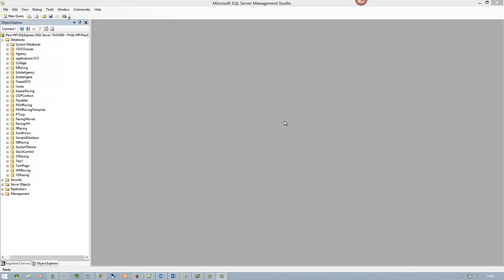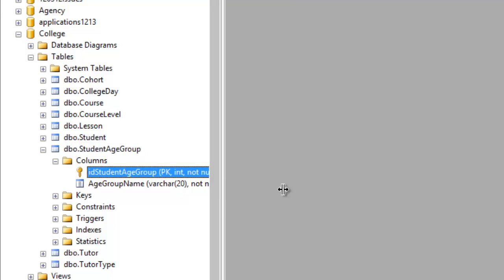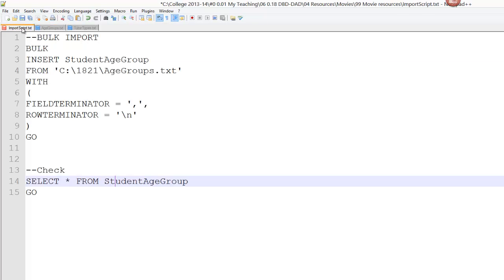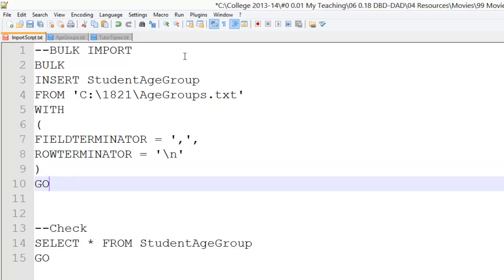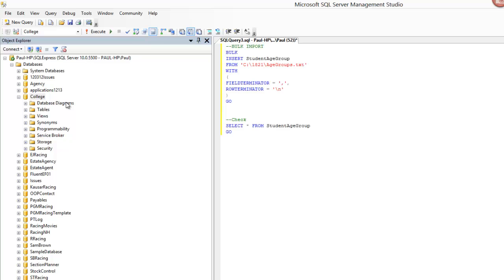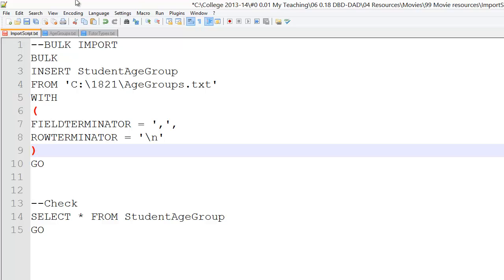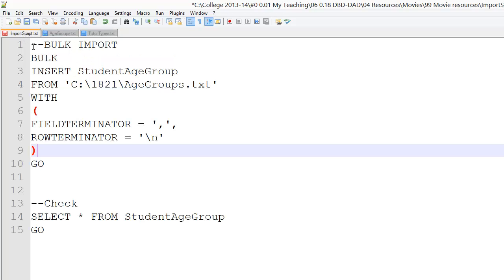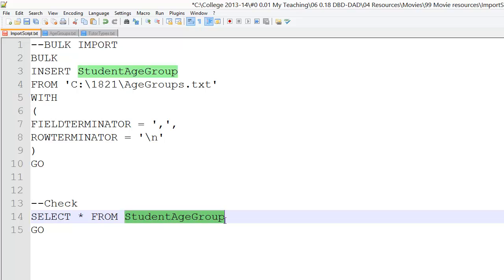1314 DB 02 Import data to the database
Use scripts run on the server to import data to tables using text files.